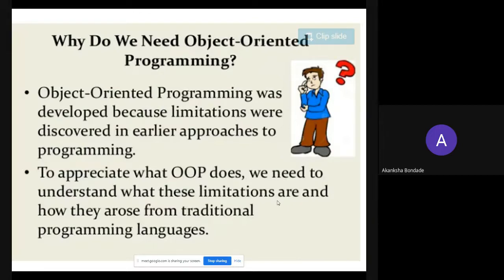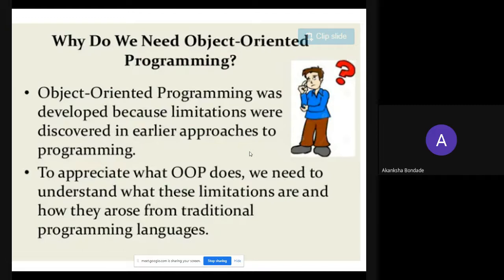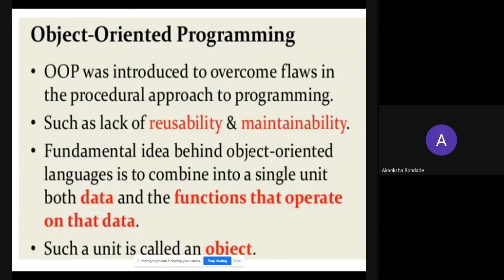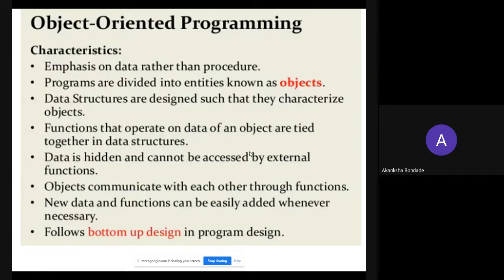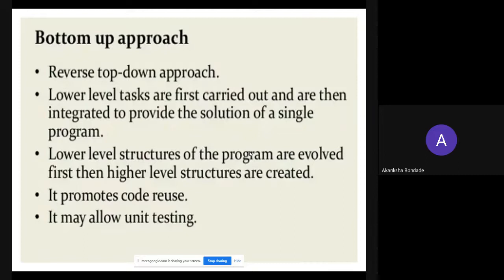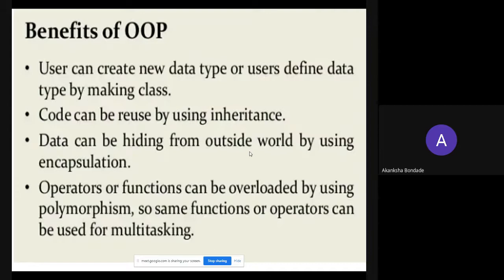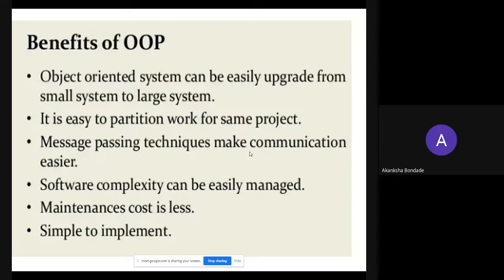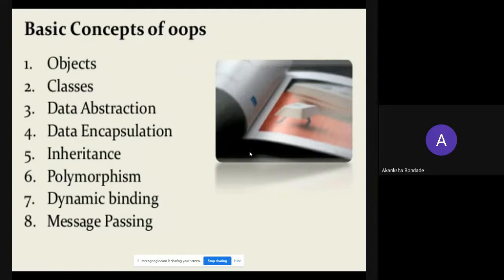Introduction Of OOP